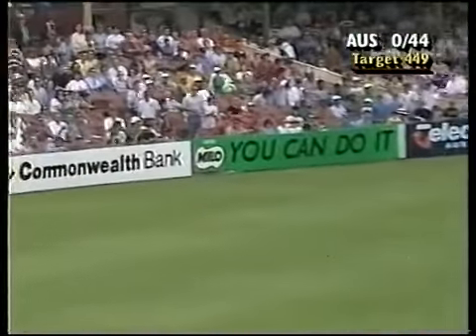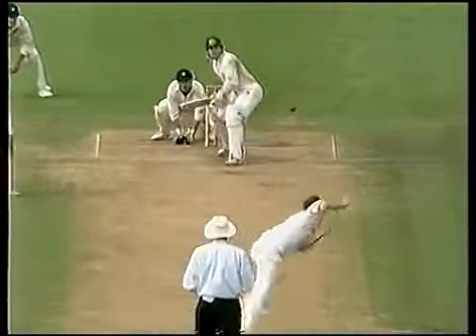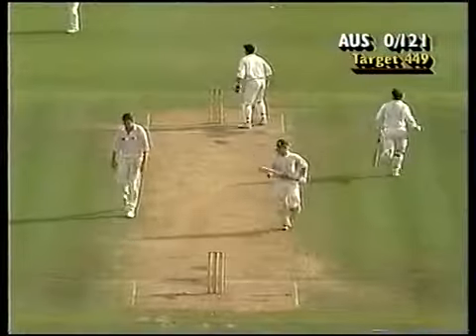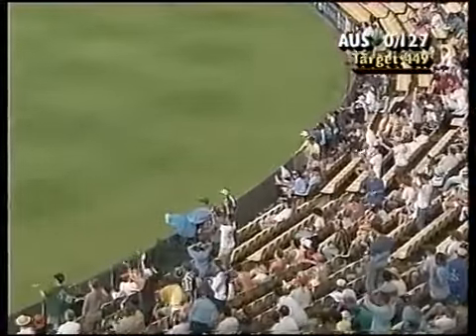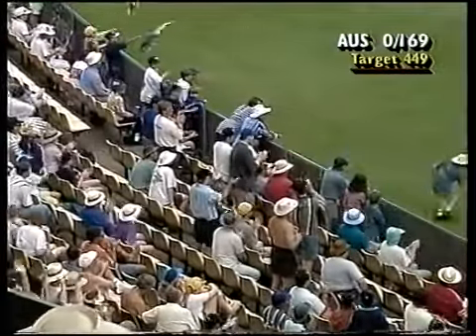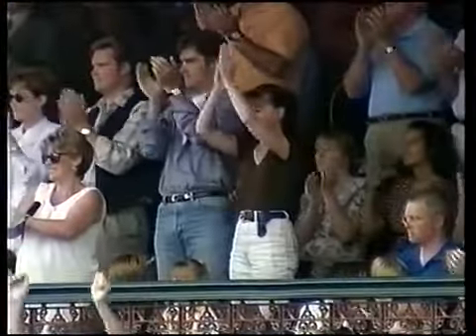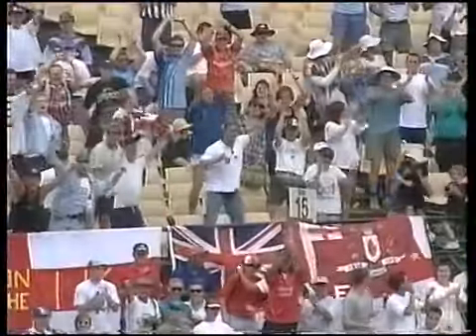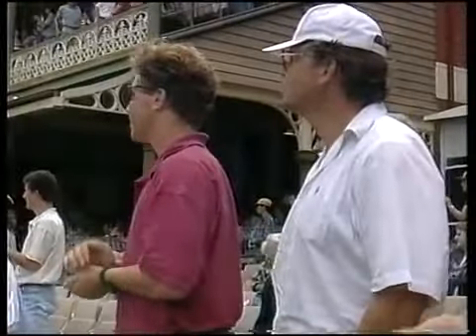Michael Slater 103 vs England SCG 1995